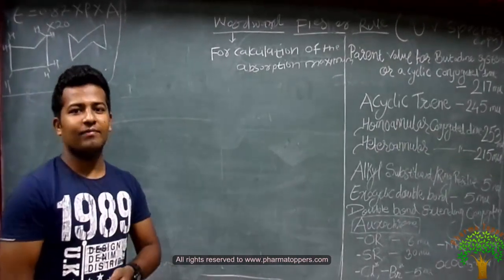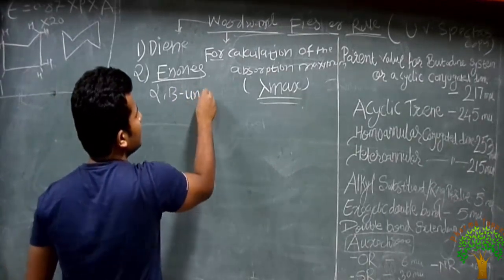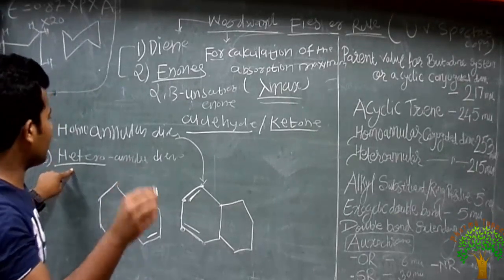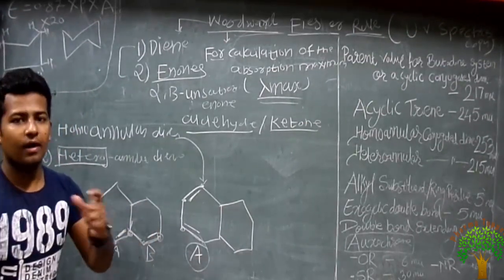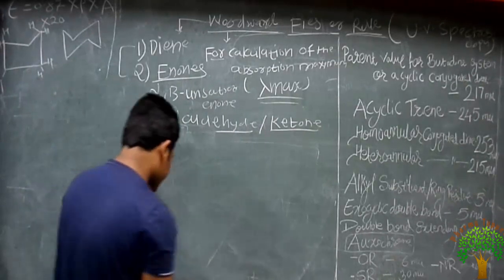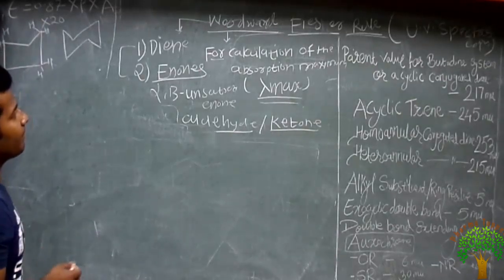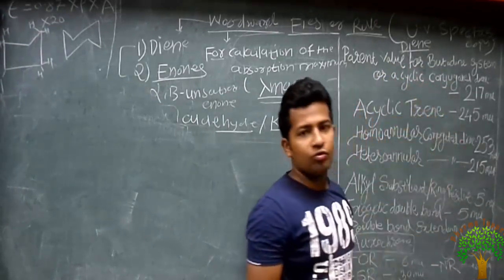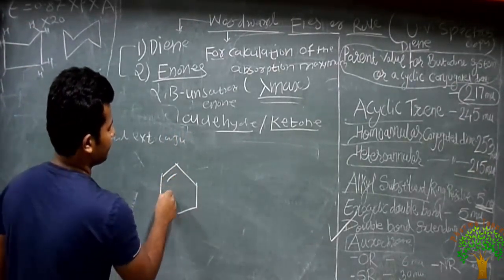Woodward's fisher rules part-1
Woodward's rules, named after Robert Burns Woodward and also known as Woodward–Fieser rules (for Louis Fieser) are several sets of empirically derived rules which attempt to predict the wavelength of the absorption maximum (λmax) in an ultraviolet–visible spectrum of a given compound. Inputs used in the calculation are the type of chromophores present, the substituents on the chromophores, and shifts due to the solvent. Examples are conjugated carbonyl compounds, conjugated dienes, and polyenes.